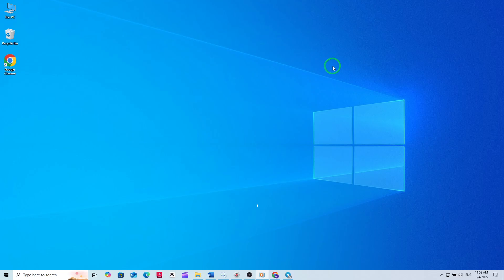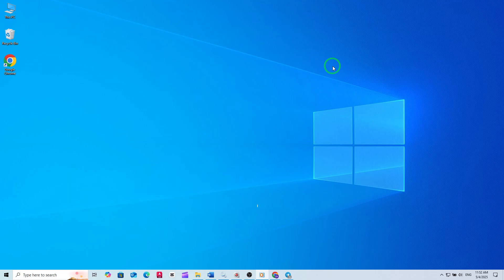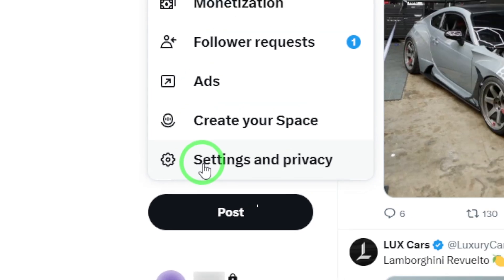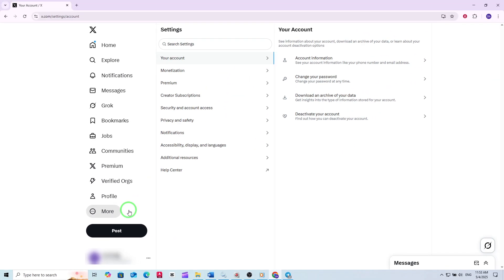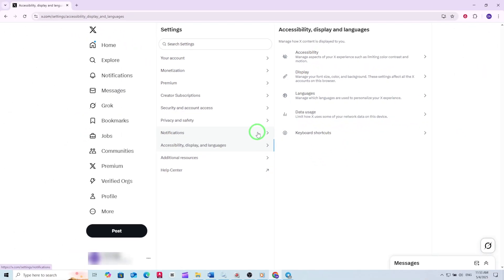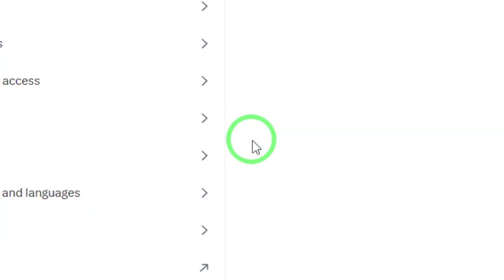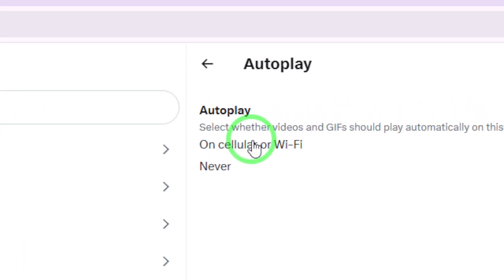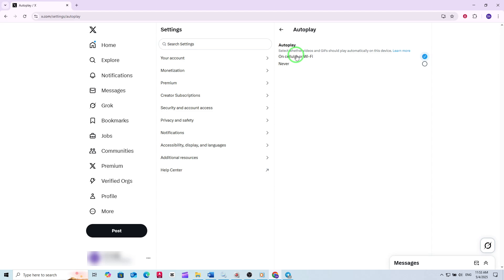How To Allow Autoplay Videos On X (Twitter) On PC (New Update)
Learn how to allow autoplay videos on X (Twitter) on PC with the latest update. This quick tutorial will show you the exact steps to enable video autoplay, so you can enjoy seamless video playback as you scroll through your feed. Perfect for anyone wanting to optimize their X (Twitter) experience on desktop.

Follow these steps:

1. Open X from your browser.

2. Click the More icon, then go to Settings.

3. Enter Accessibility, display, and language.

4. Click on Accessibility, then Autoplay.

5. Choose On cellular or Wi-Fi.

Now, videos will automatically play as you browse X (Twitter) on your PC. Don’t miss out on the latest updates and enjoy a smoother timeline experience[8][6].-

Chapters:
00:00 Intro
00:12 Soultion
01:05 Outro